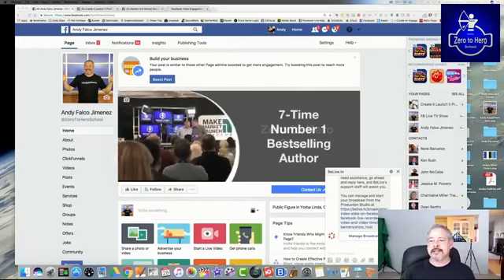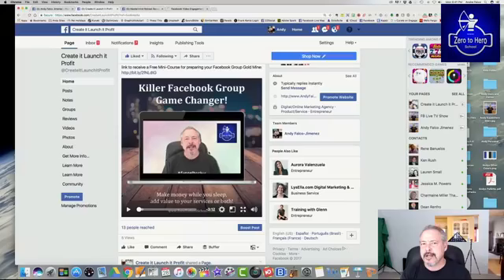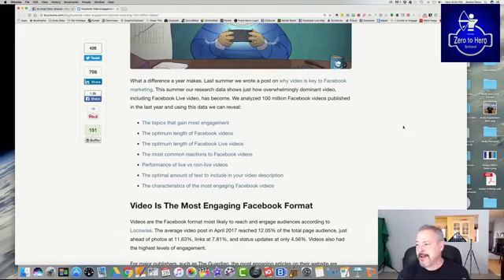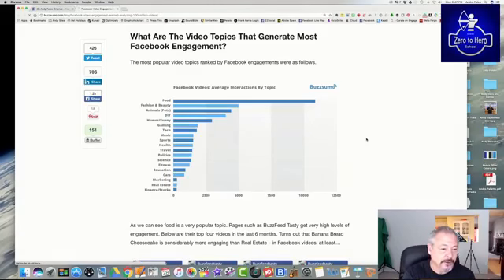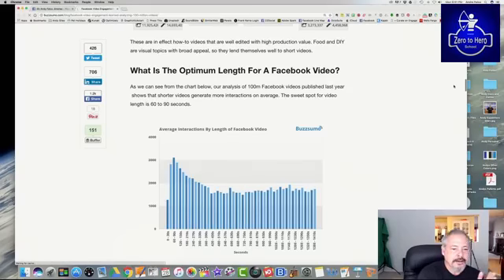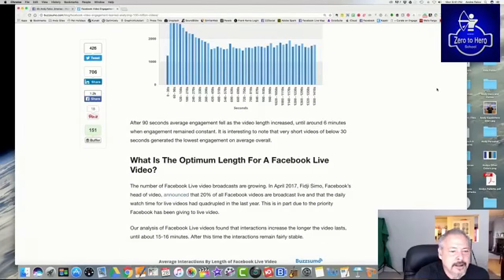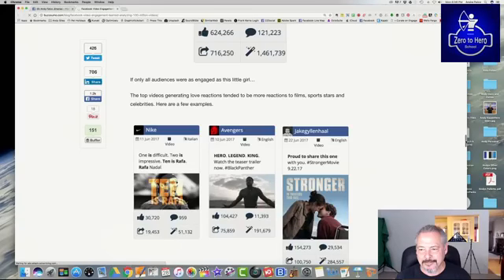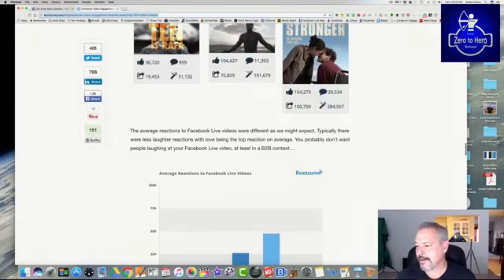Video Stats on Facebook. Facebook Live, Recorded Video, and Video Timeline Banners